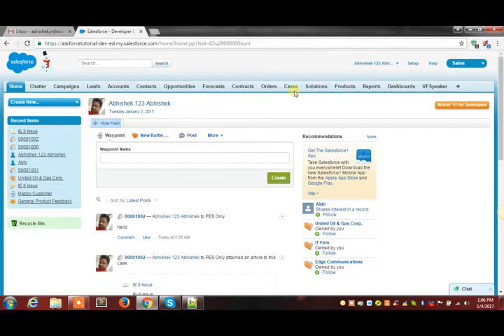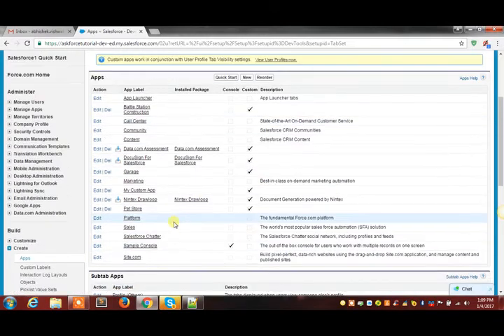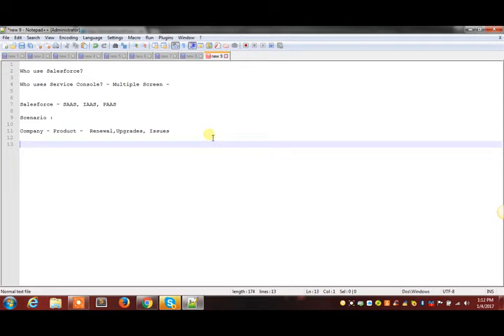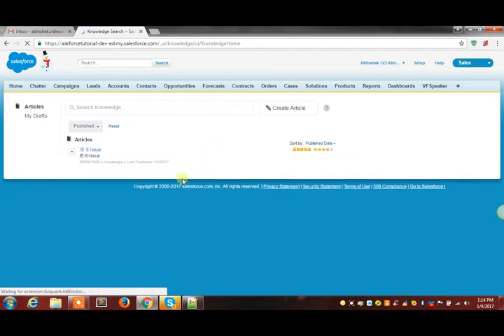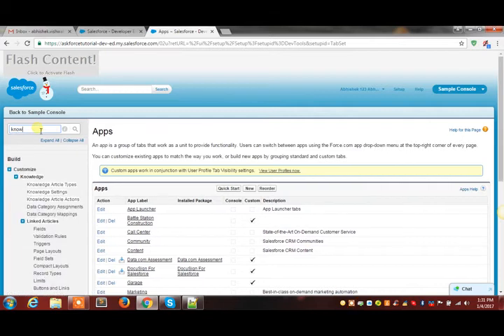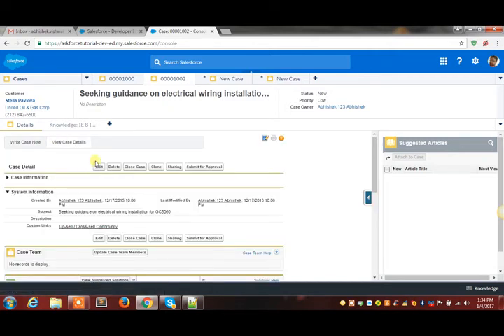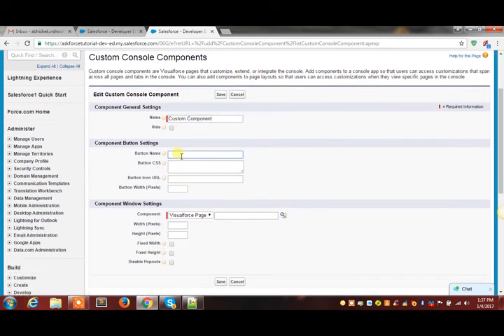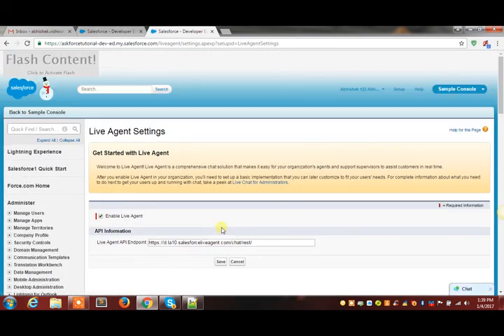Service console or Sales cloud Salesforce